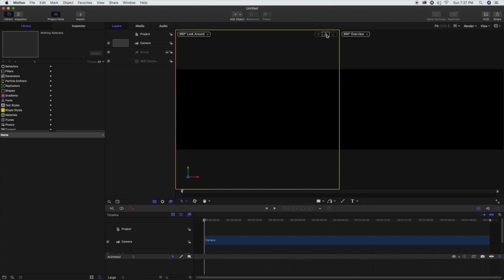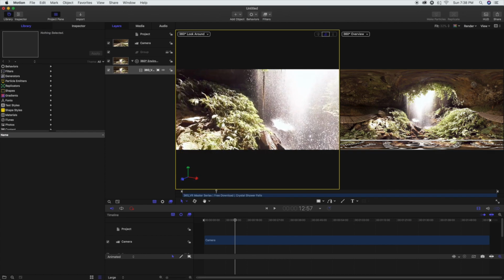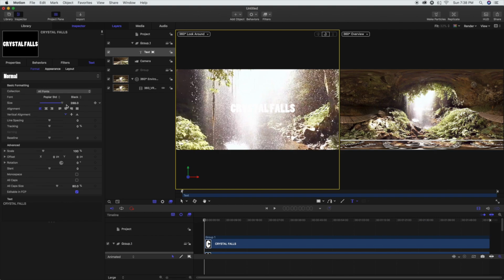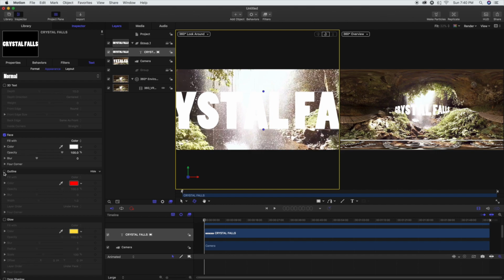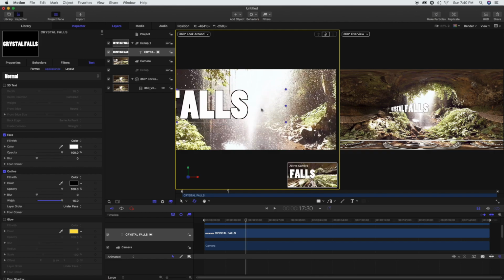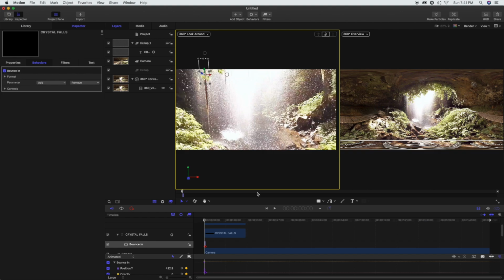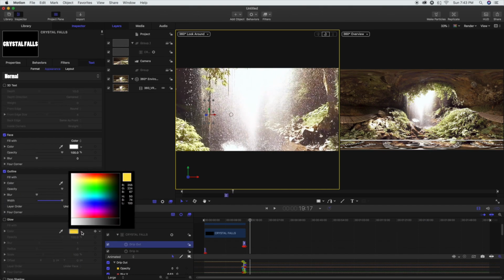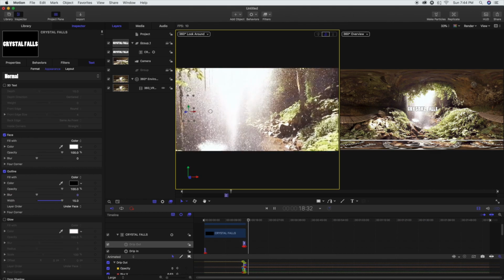Motion Tutorial - Making Titles for 360 Videos in Motion 5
Motion 5 now allows you to create projects for 360 videos. So in this tutorial we go through how to create a simple title for your 360 in Motion. We show you how to preview 360 video in motion, as well as some basic navigation. Titles for 360 video in motion are simpler than one might think.